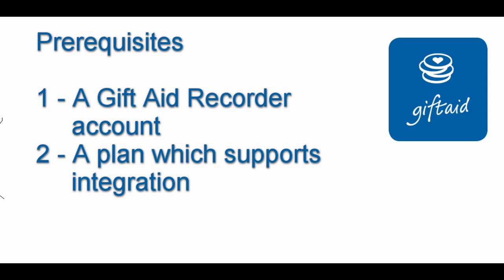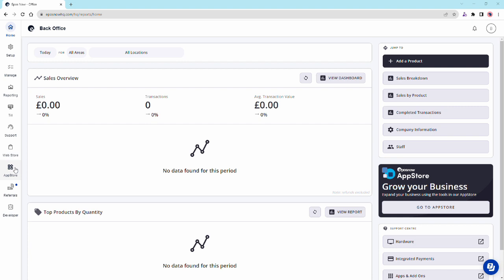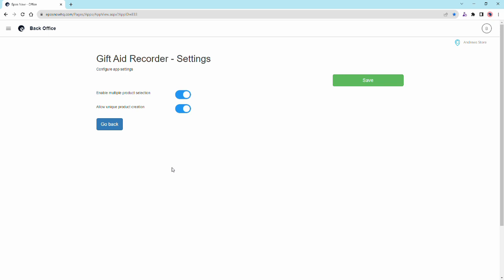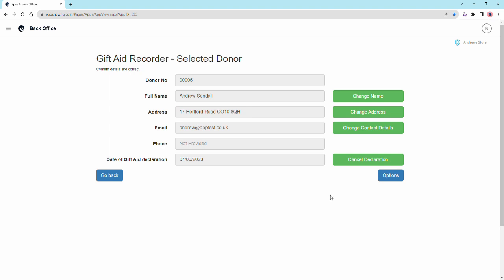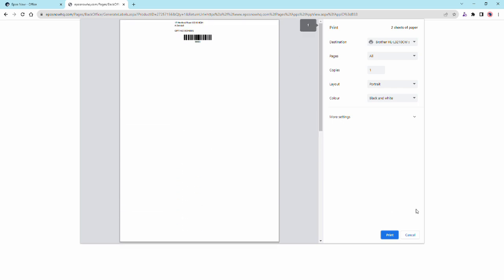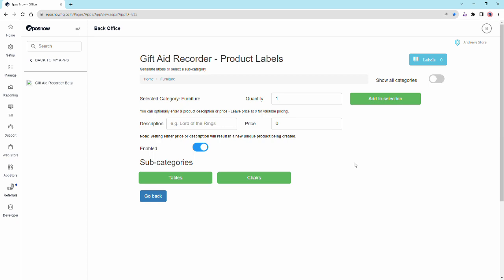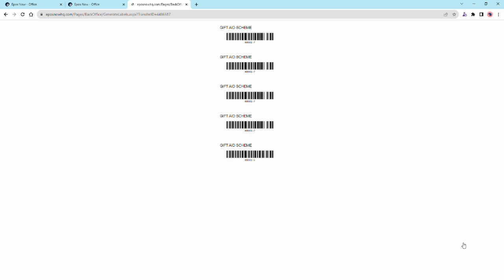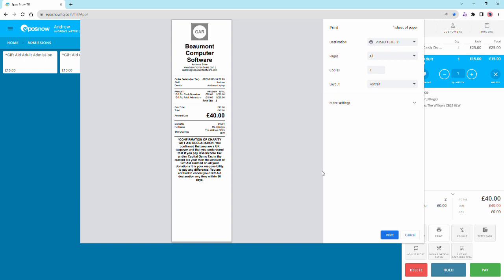Gift Aid Recorder - Operational Guide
A walkthrough demonstrating the day to day operational use of the Gift Aid Recorder app for Epos Now

00:00 Intro
00:14 Prerequisites
00:44 Accessing Gift Aid Recorder
02:03 Gift Aid Recorder - Search
02:58 Local Settings
04:00 New Donor
05:10 Selected Donor
05:39 Donor Labels
06:54 Product Labels - Configuration
08:38 Product labels - Generating Barcode Labels
10:31 Cash Donations / Gift Aid on Admissions